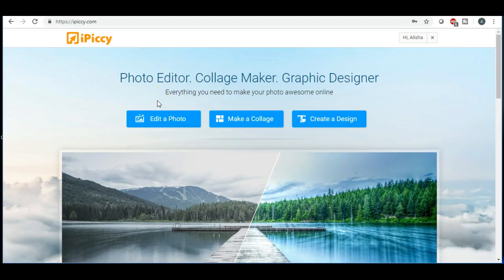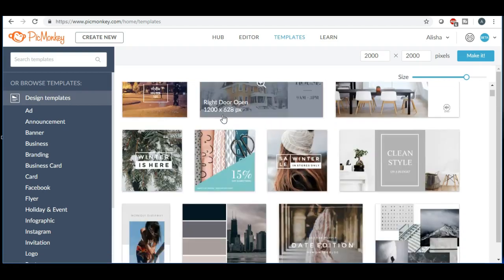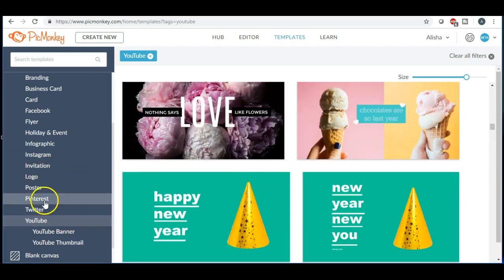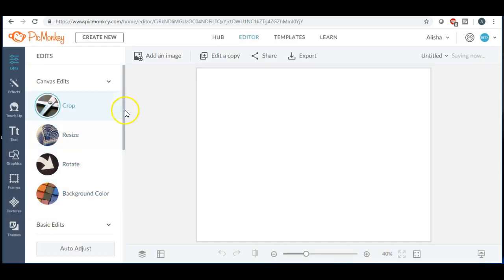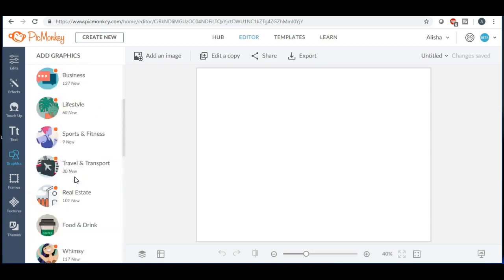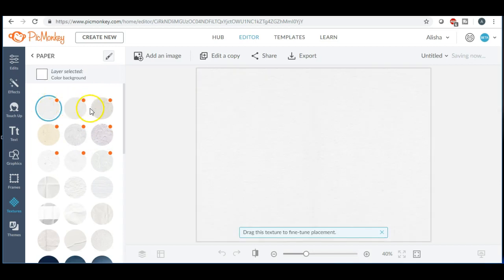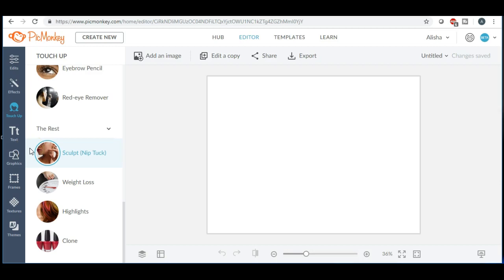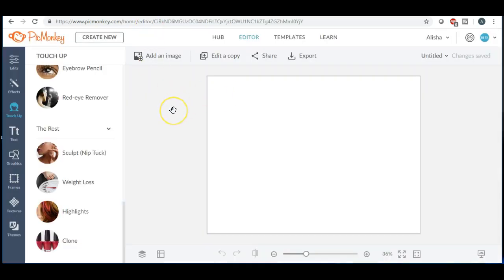PicMonkey's NEW Features!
Join my Facebook Group!  ETSY PASIVE INCOME